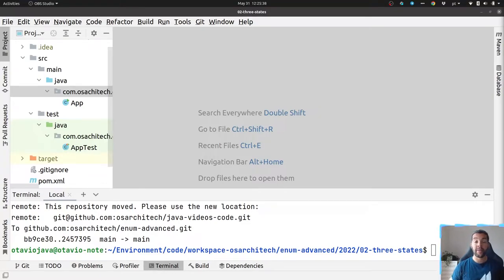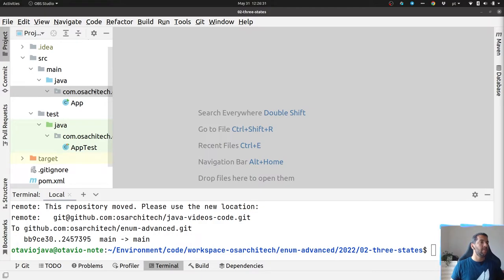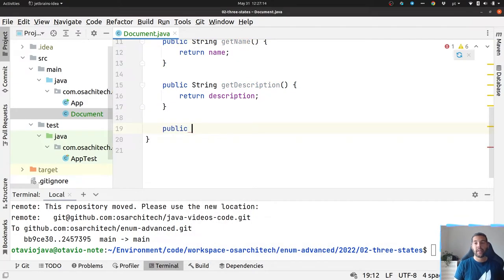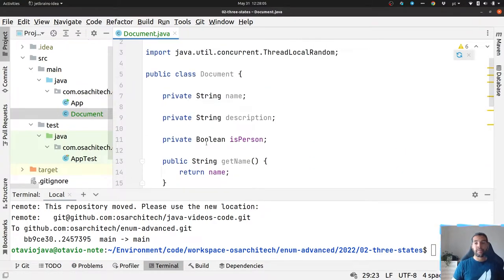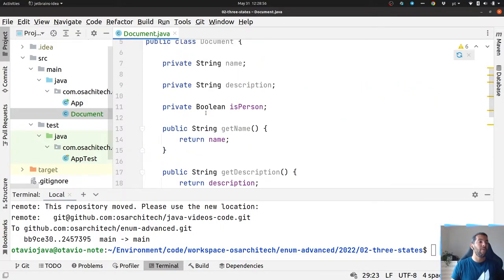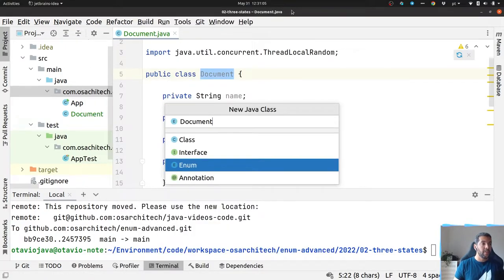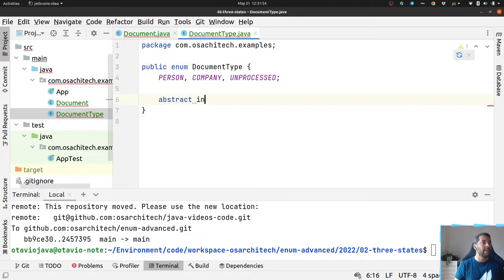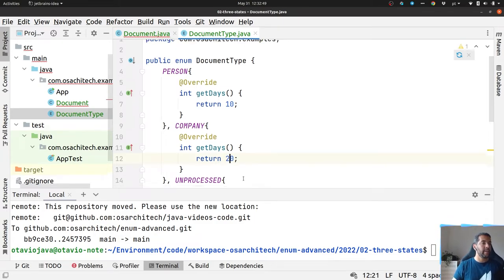Goodbye, three-state Boolean! Learn how to do a better design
It is trivial that we must represent three states in our code, such as a valid, invalid, and uninitialized process. One way to express it is using the Boolean class where there is the true, false, and null.

Using nulls to represent the state of something is poor design. It's undescriptive and hard to maintain. This video will explain why it is terrible and how to avoid it.